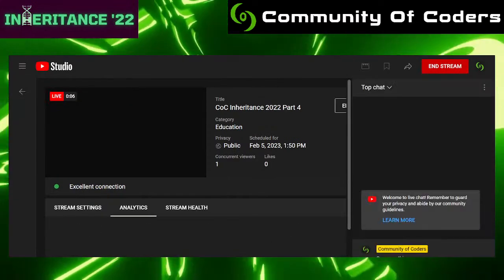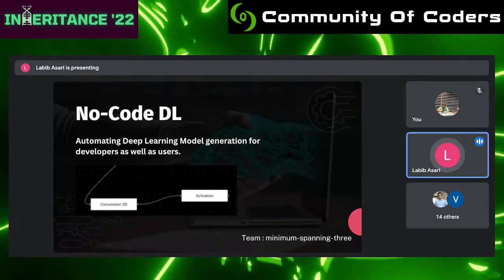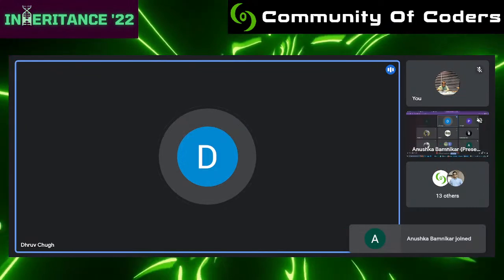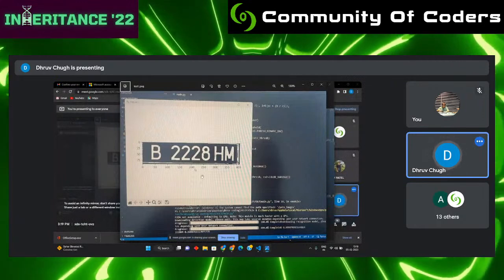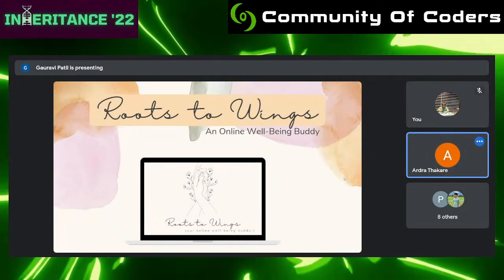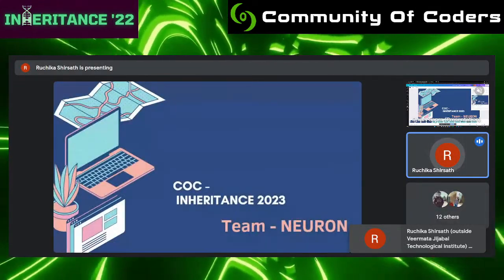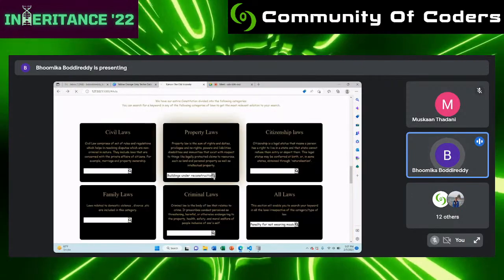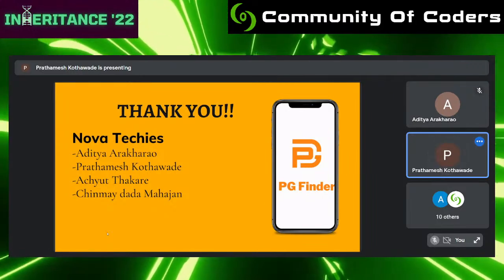CoC Inheritance 2022 Part 4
Community of Coders believes in sharing knowledge, and that's why, we bring to you the presentations of Inheritance-2022.

Inheritance is a mentorship program for freshers at VJTI, conducted by Community of Coders each year, to help kick-start new development journeys.